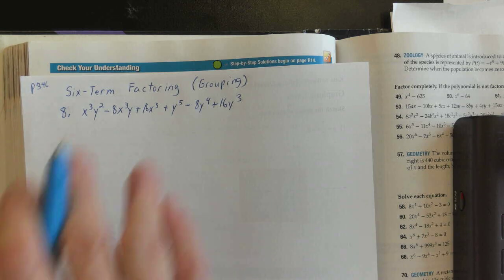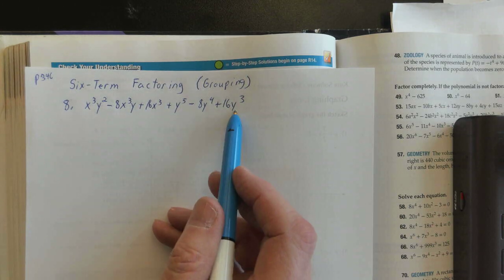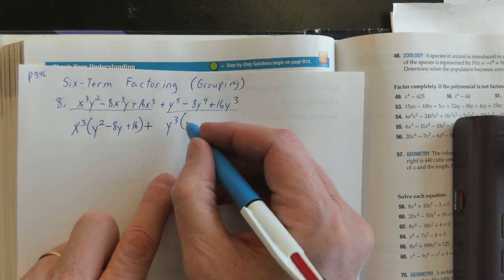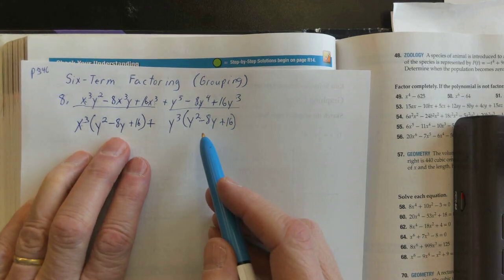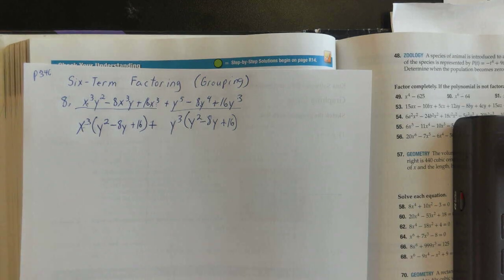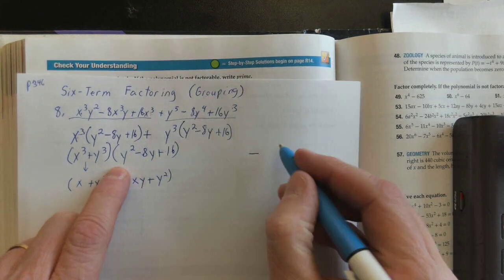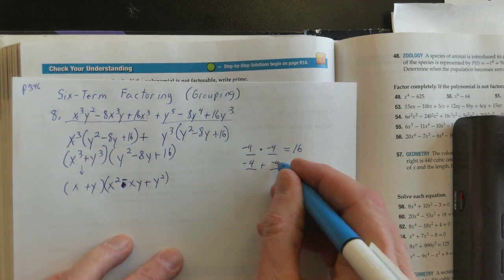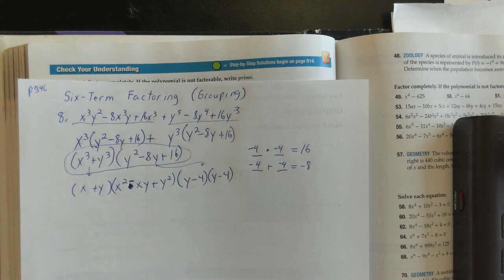Six-Term Factoring (Grouping)